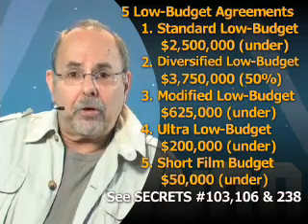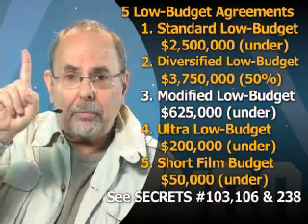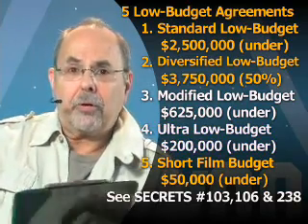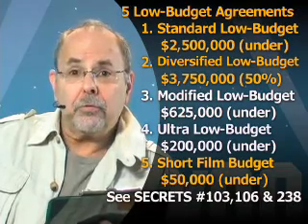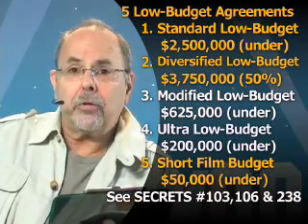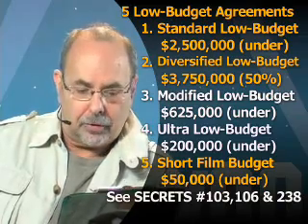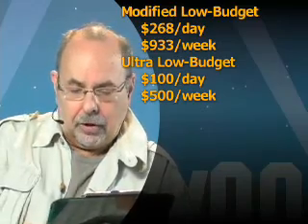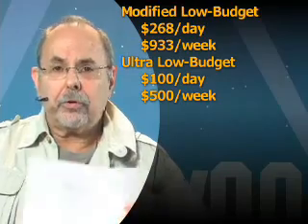Million Dollar Actors (Web Film School 39)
ACTORS FEE (Check #4): When making a $1,000,000 Dollar Feature Film learn how to save $40,000-$250,000 by hiring talent & celebrities